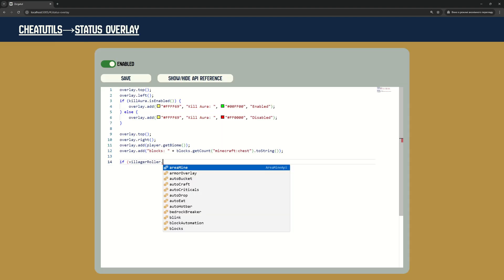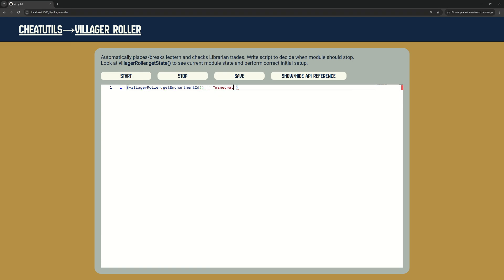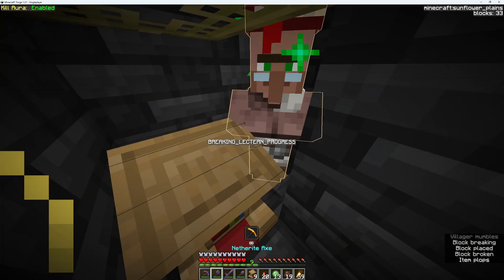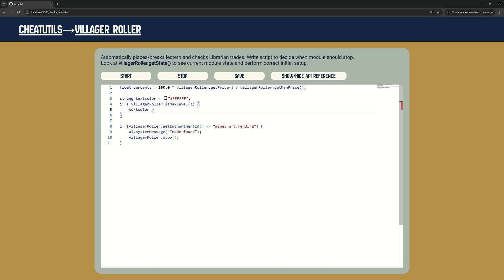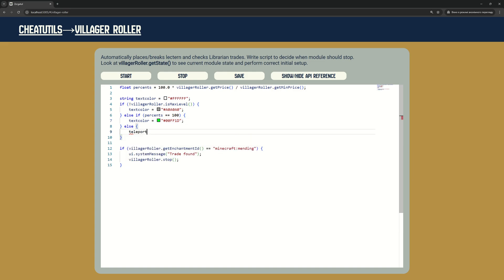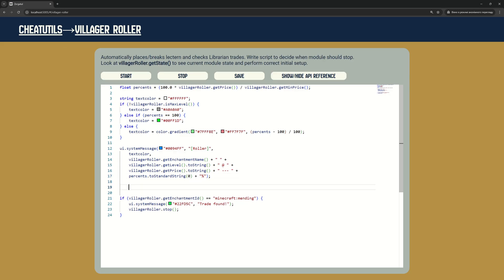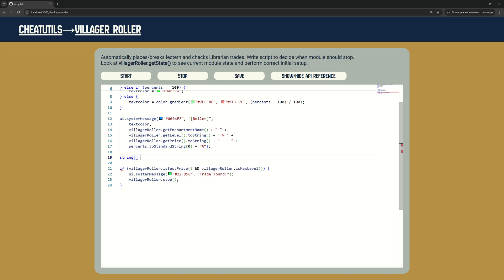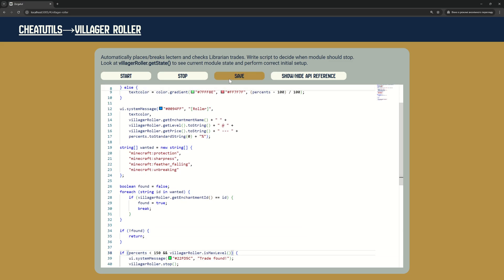CheatUtils - Villager Roller